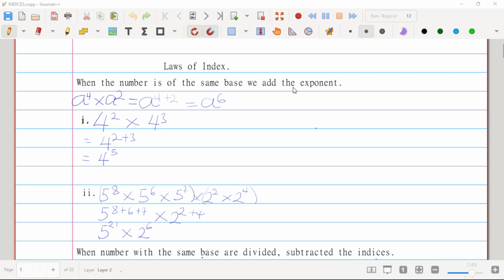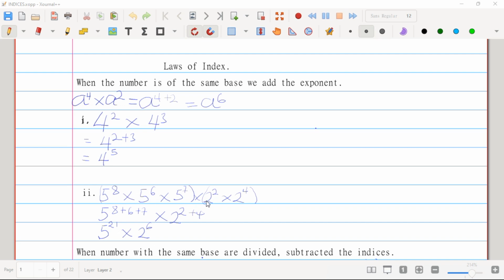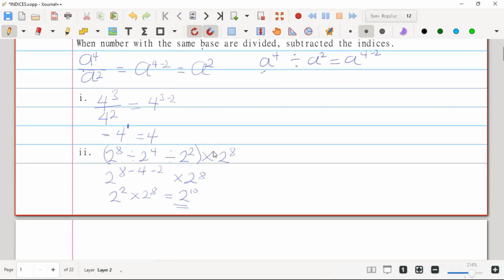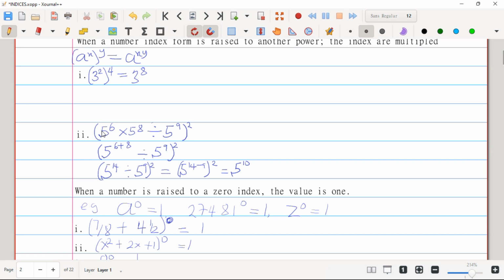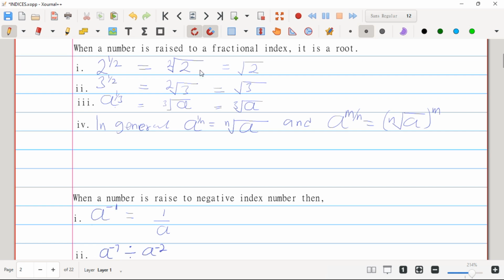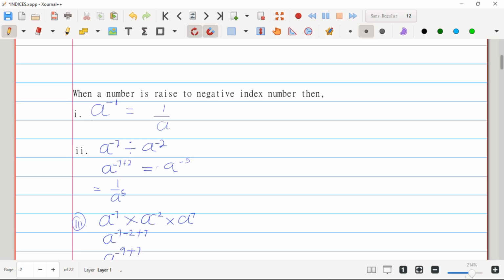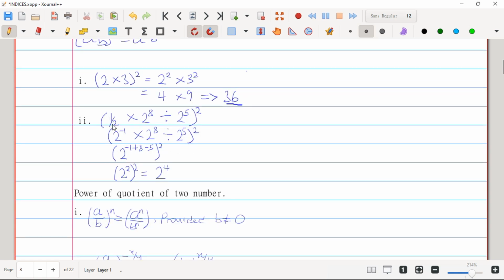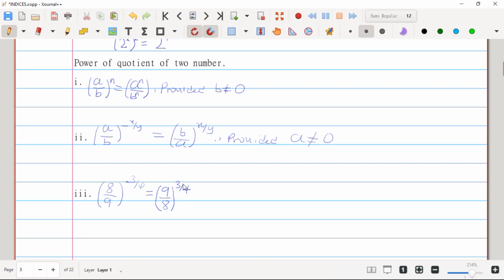Laws of Indices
Viewers will understand the vorious laws of indices we have mathematices